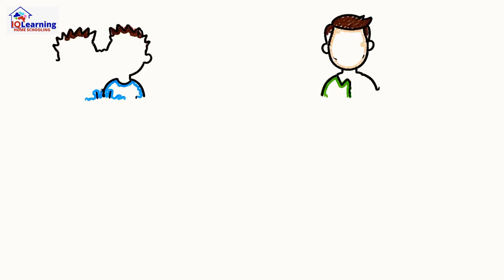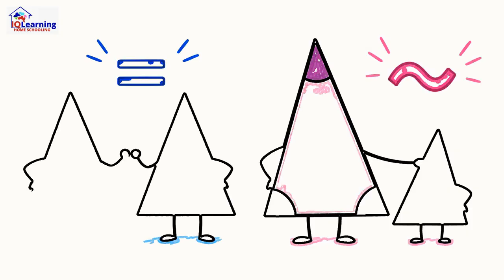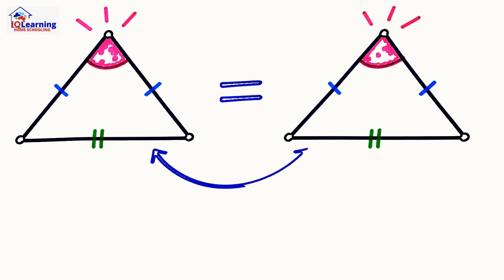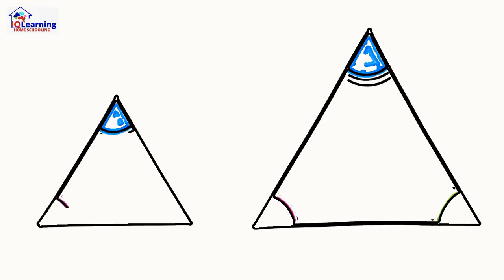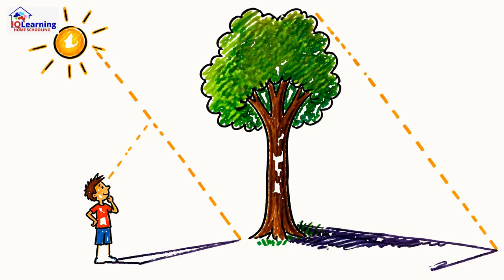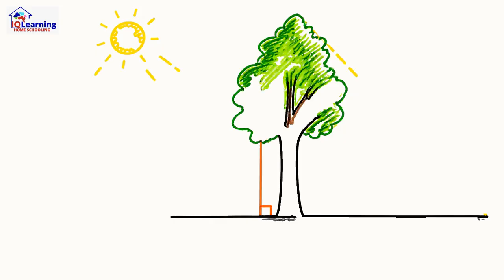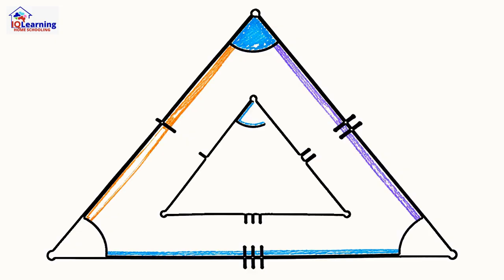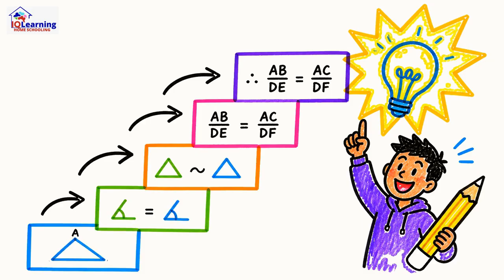Lesson 1 Year 10 Mathematics Properties Of Parallel Lines And Triangles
In previous years, you explored the basic properties of shapes. In Y ear 10, we move from observing shapes to proving their relationships using rigorous logic. The foundation of this logic is the distinction between Congruence and Similarity. Congruent shapes are identical twins—they share the exact same side lengths and angles. Similar shapes are more like father and son—they share the same proportions and angles, but one has been enlarged or shrunk. Mastering the tests for these relationships is the "alphabet" of Euclidean geometry. Once you can prove two triangles are congruent or similar, you unlock the ability to calculate unknown heights, distances, and even the size of the Earth itself.